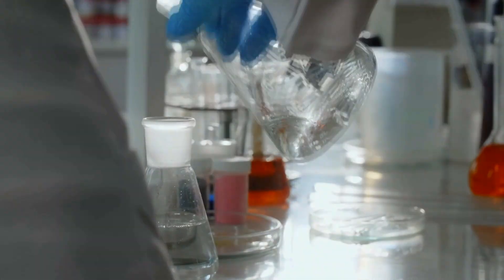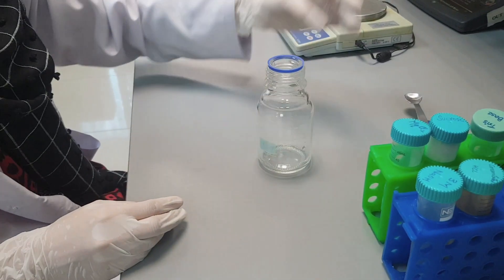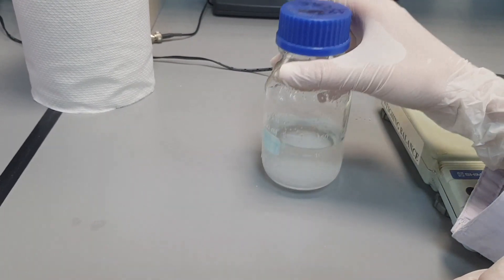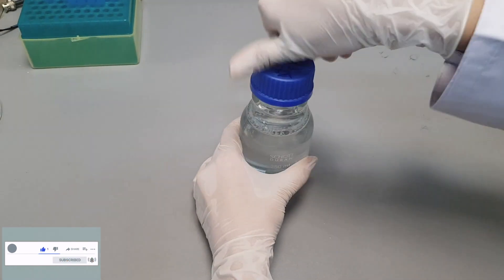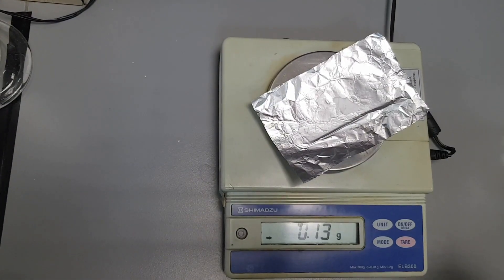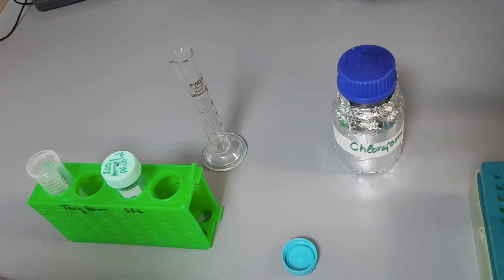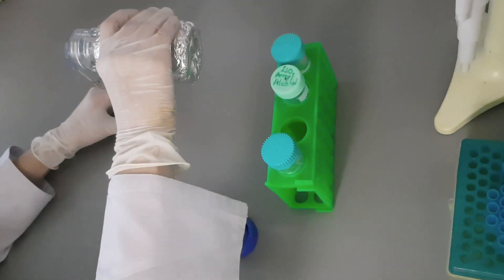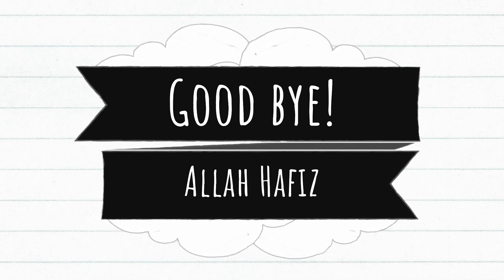DNA extraction from Animal Cells: Buffer Preperation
The video is a part of new video series on molecular biology techniques presented on this channel. This is the first video on DNA extraction protocol for animal tissues. This video focuses on to the preparation of buffers required for  this procedure. This video presents complete  recipe and procedure for solution prepeartion. The video explain each step in a very simple way, which is easy to follow for a lay person or beginner. Hope this video will be a good resource fro beginners to learn this technique.

Please don't forget to give your feed back